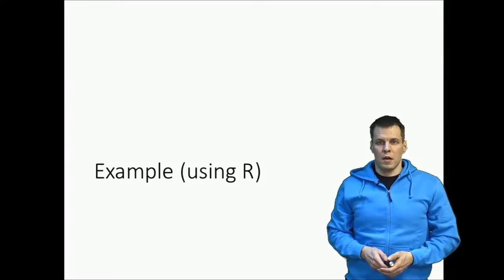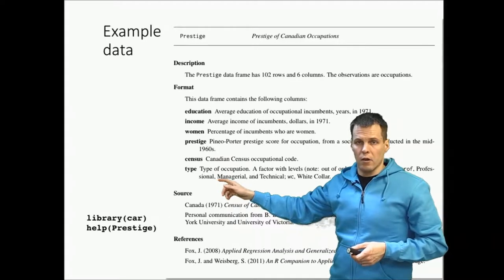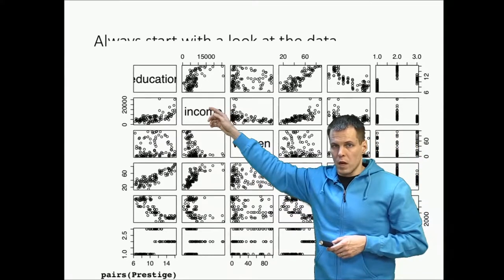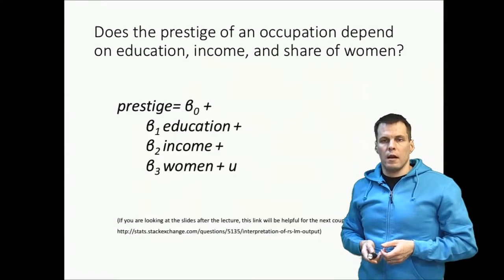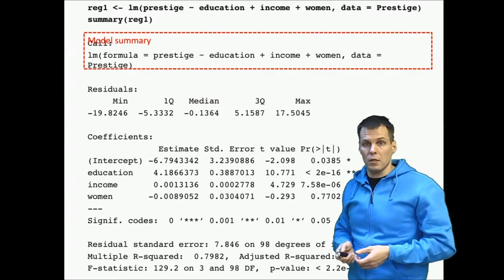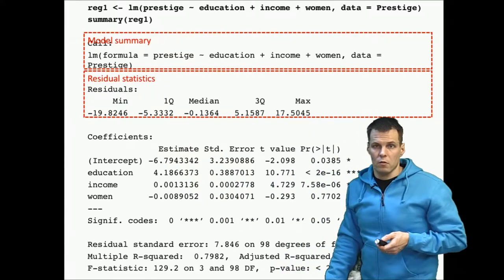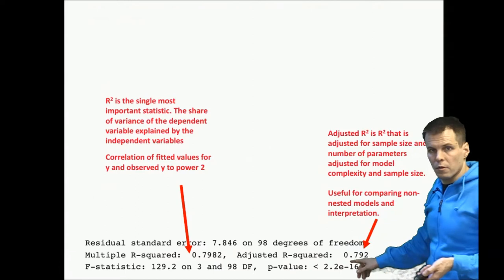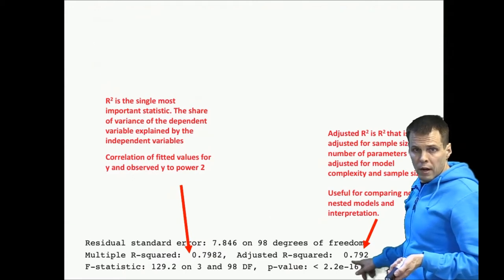Regression example with R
The video presents an overview of regression analysis using R, with the Prestige dataset from the early 70s census of Canada. The dataset includes variables such as education, income, percentage of women, a prestige score, census code, and type of occupation. The first step of analysis acknowledges the importance of understanding data scales, means, standard deviations and relationships between variables. A valuable tool for exploratory analysis is the scatter plot matrix which provides a graphic correlation of pair variables, allowing for pattern identification, both expected and unexpected.

The central part of the video describes the execution of a regression model, after formulating a research question. The question examines whether the prestige of an occupation is reliant on education, income and the proportion of women in the occupation. In the output analysis, consideration is given to regression coefficients, standard errors, t-values and p-values. With each model output, crucial details are extracted and interpreted. The video also delves into model quality, the importance of understanding R-squared and adjusted R-squared, and the relevance of the F-statistic. It ends by reminding viewers that the adjusted R-squared is usually a better metric when interpreting models, especially with a smaller sample size.